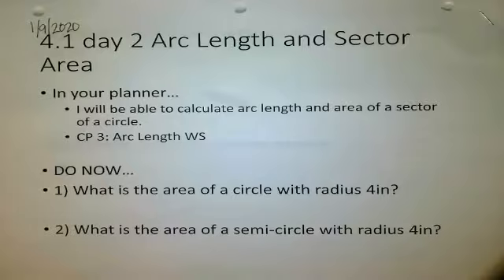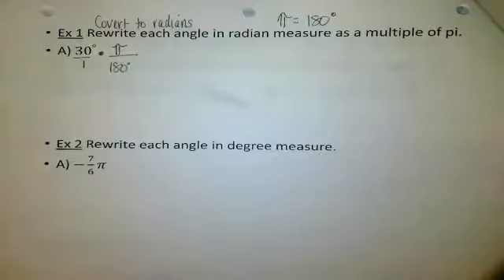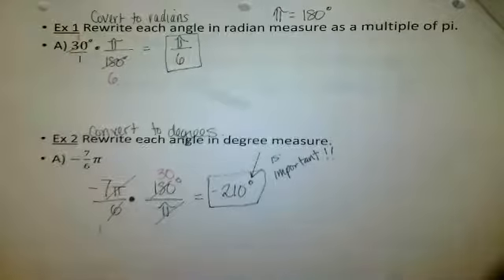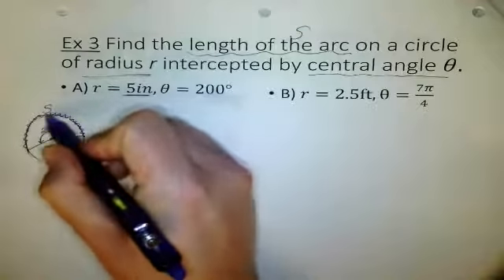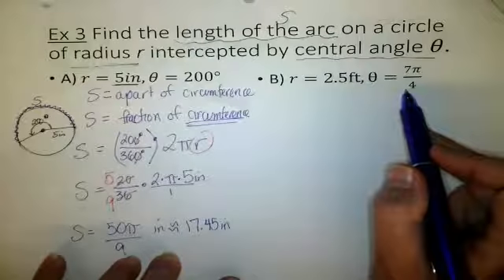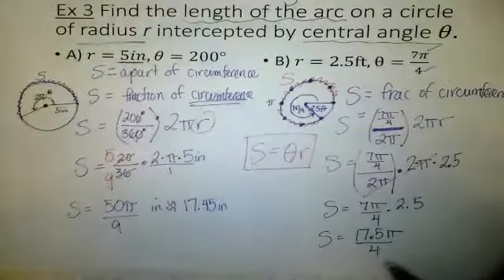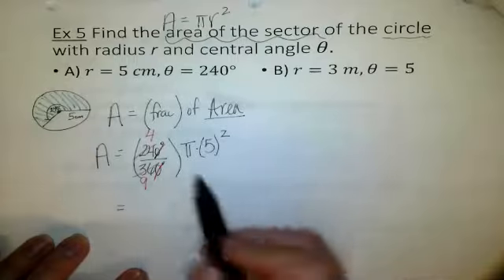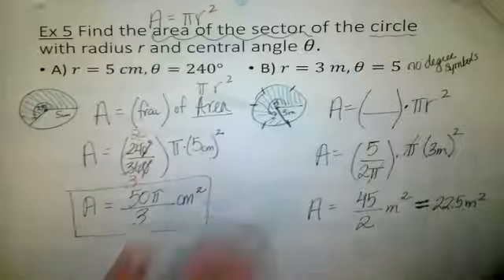4.1 day 2 Arc Length and Sector Area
4.1 day 2 Arc Length and Sector Area